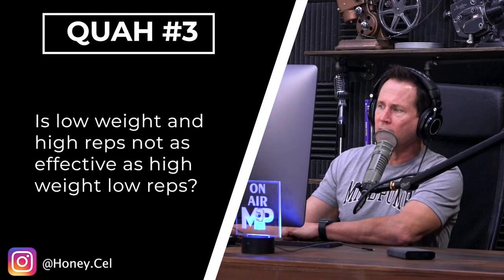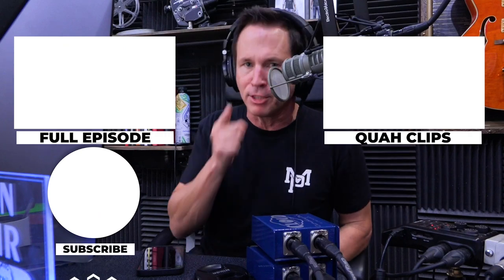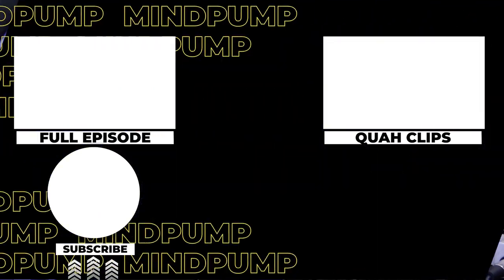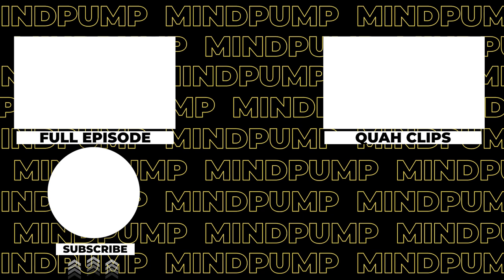High Reps Vs. Low Reps for Building Muscle & Strength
In this QUAH Sal, Adam, & Justin answer the question “Are low weight and high reps not as effective as high weight and low reps? "

Mindpumpstore.com